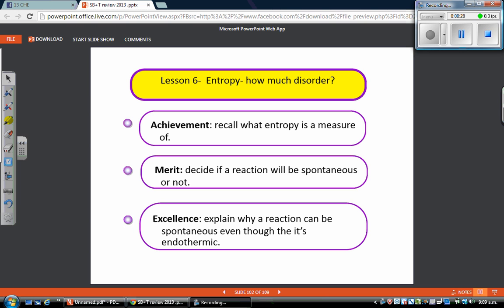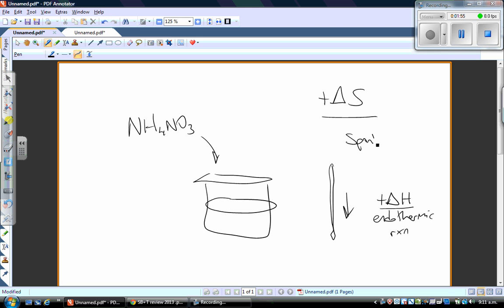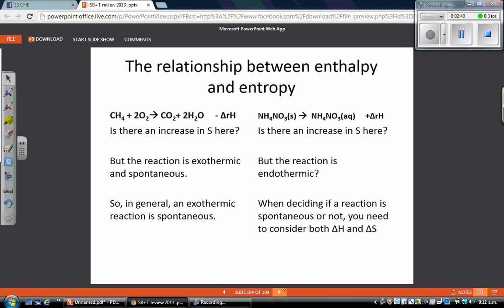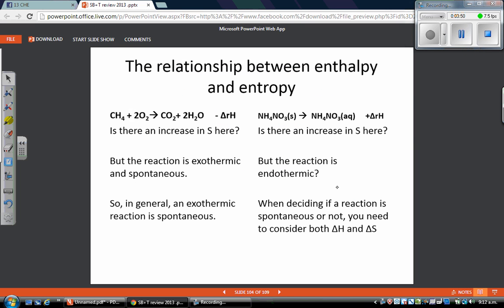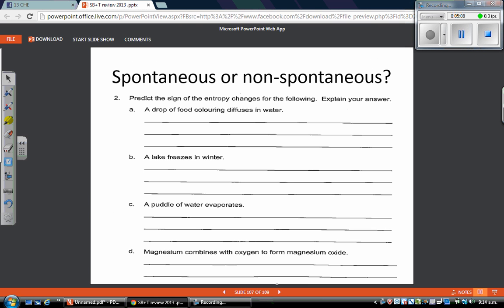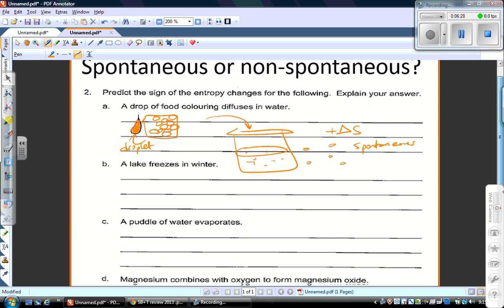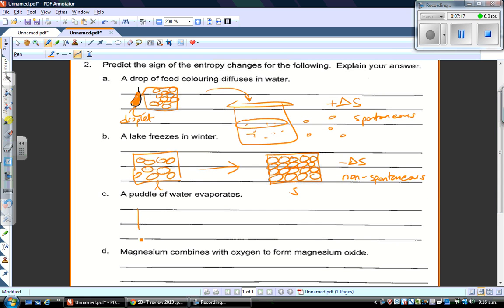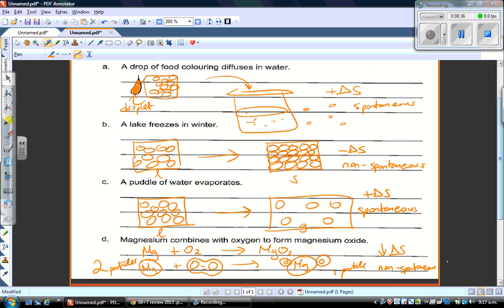week 12-entropy NCEA L3